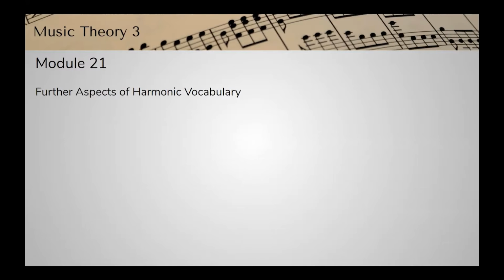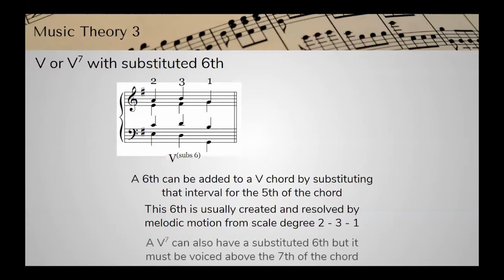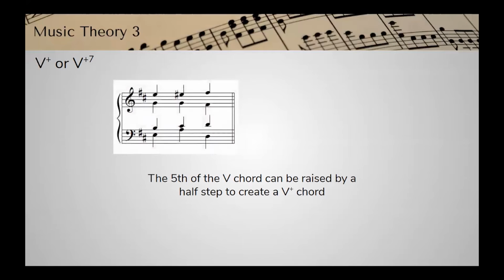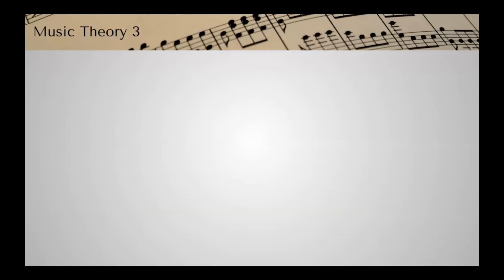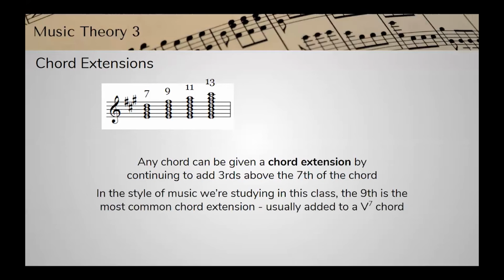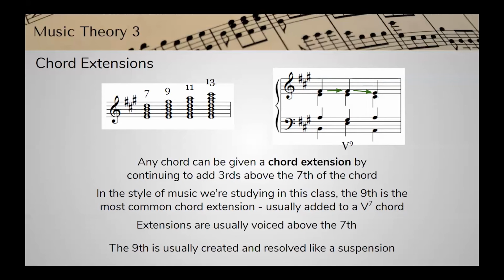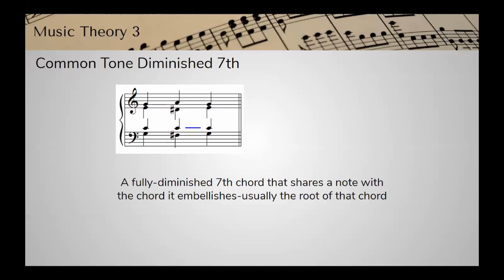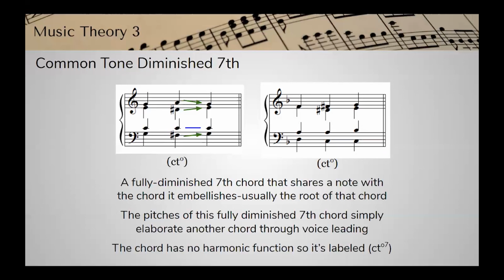Music Theory 3 Module 21